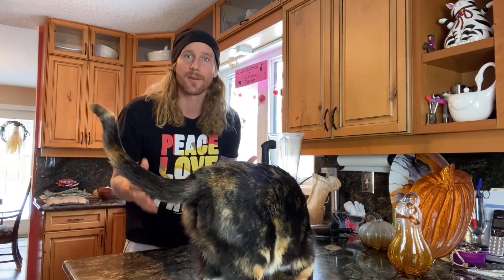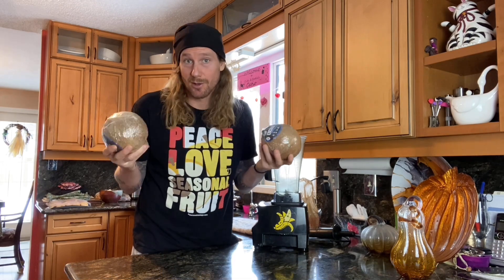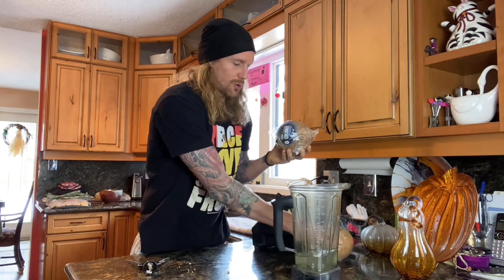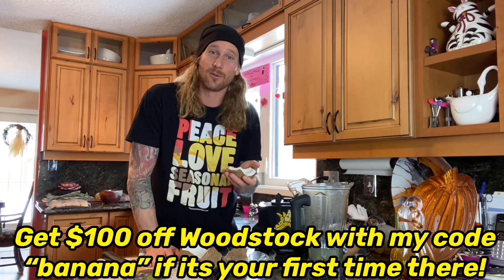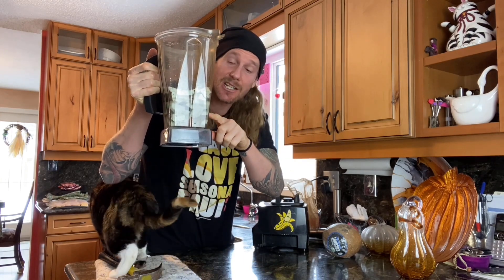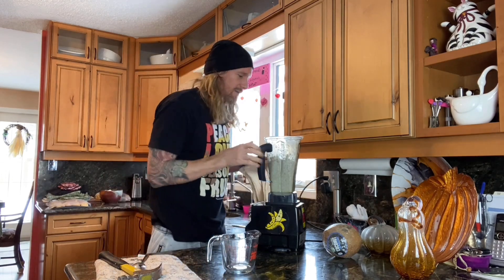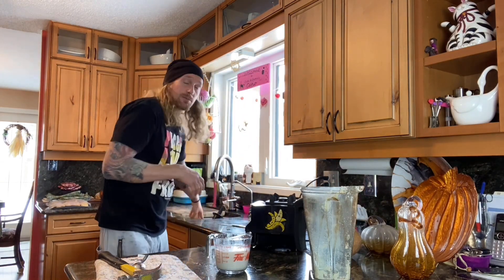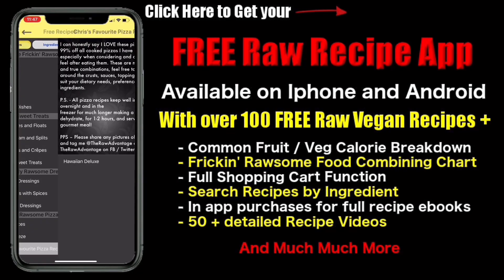How to Make Fresh Raw Coconut Milk!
How to make fresh raw coconut milk plus a bunch of cheffing tips to make amazing rich raw broths, curries, sauces and more!

Get $100 off the Woodstock Fruit Festival with my code "banana" if its your first time

Grab my FREE Newly Updated Raw Recipe App for iPhone and Android

Check out all of my simple and low fat raw gourmet recipe ebooks and paper books

Get 3 Free Ebooks "Super Sweet Treats",  "10 Sure Shot Ways to Drastically Improve your Health" and "TRA Retreat Treats" Excerpt "Mediterranean Night" Here
Check out my Simple Hygienic Low Fat Raw Vegan recipe books as well as my Low Fat Raw Gourmet Recipe books
Grab "101 Frickin' Rawsome Recipes" as a ebook by donation or paper copy do so
Get your Very Own Excalibur Dehydrator, Spiralizer or Vita Mix Blender, new or refurbished

Flowing as a RHN in Loving service, helping those in need as a consultant and full time live in Raw Food Coach. Bringing conscious thought word and deed into a Holistic High vibing Raw Food Lifestyle to help create increased health, happiness, fitness and increased calm.

RHN 100% Raw Food / Transitional Lifestyle Coach, Kendalini Yoga Teacher/Creator, Kundalini and Raw Power Yoga Teacher, Raw Food Chef, Low Fat Raw Gourmet Chef, Raw Vegan Skateboarder

enjoy much

Peacelovenseasonalfruit ck